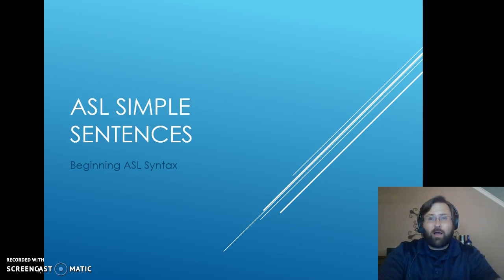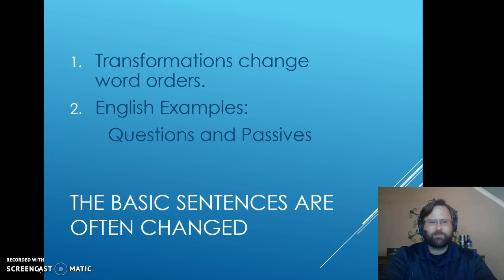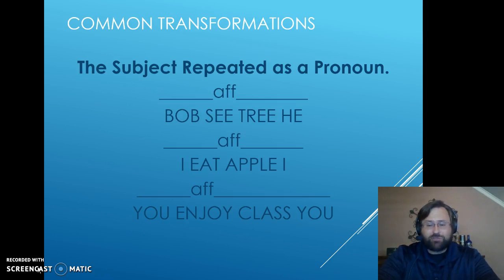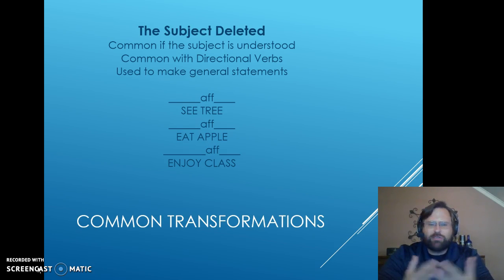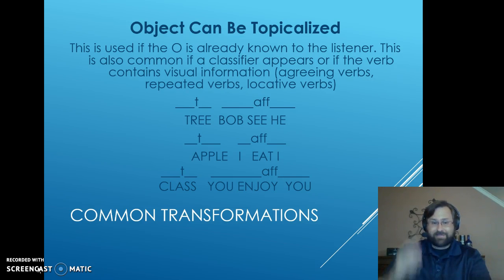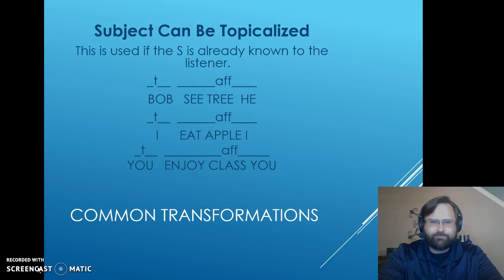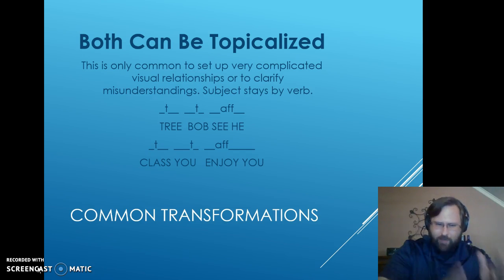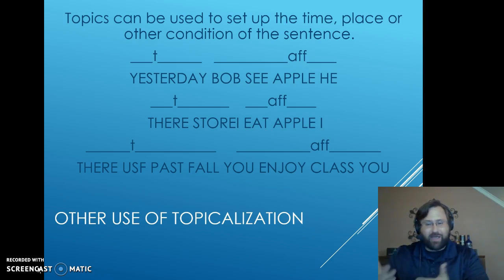21a ASL Simple Sentences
The basic structure of SVO sentences in ASL. A discussion of variations and of topicalization.